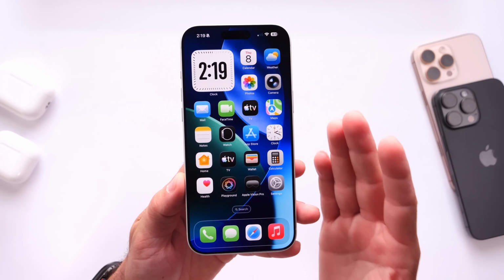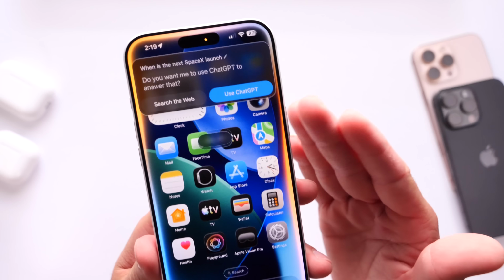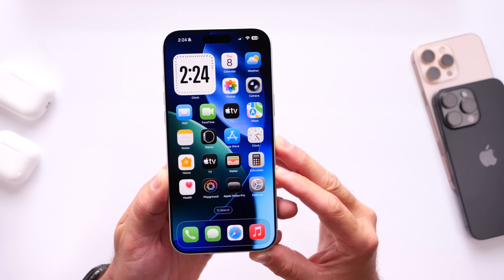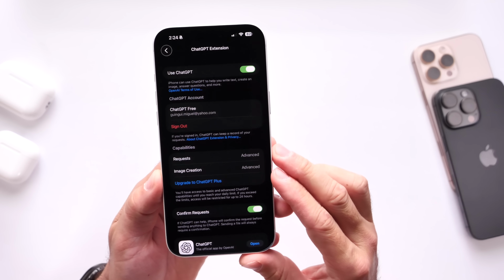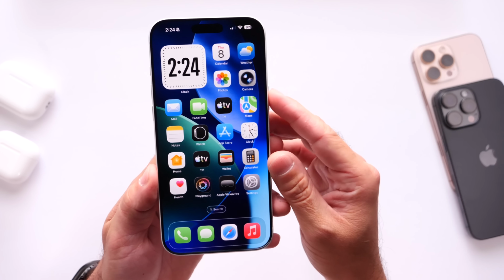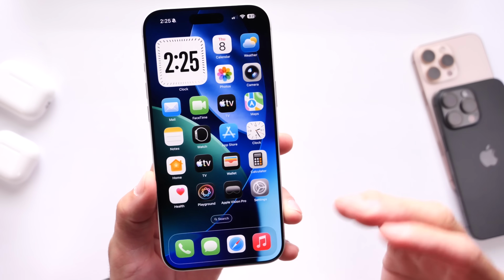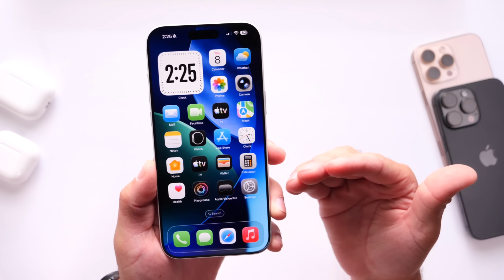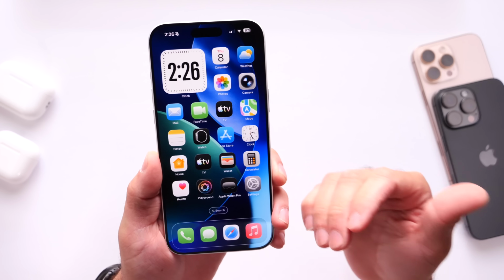Replace Siri With ChatGPT on iPhone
Here’s how to seamlessly integrate ChatGPT into Apple Intelligence and Siri